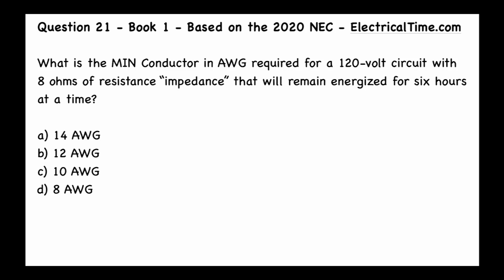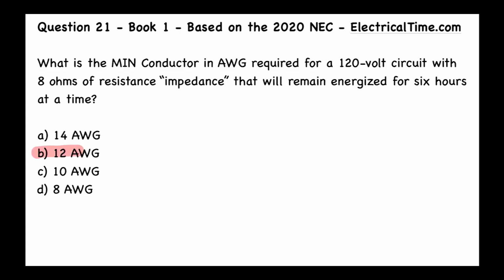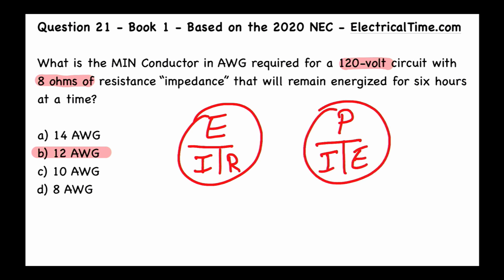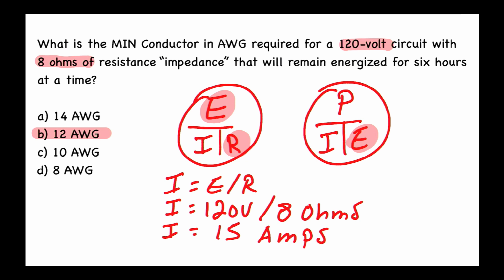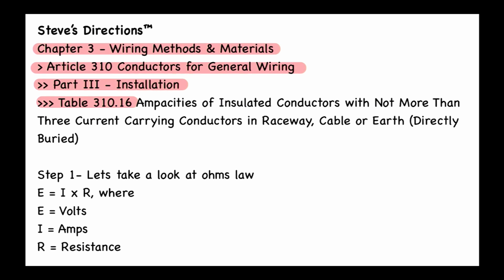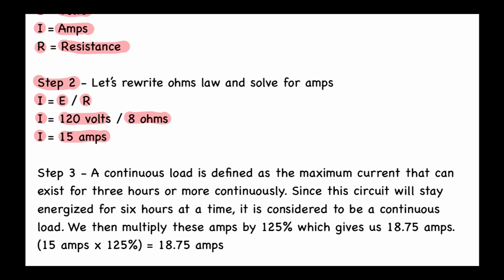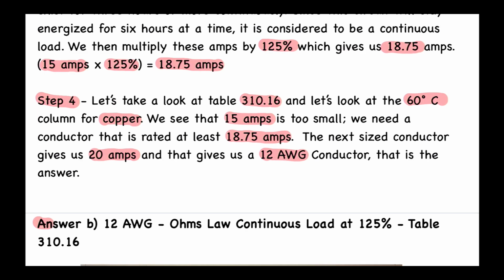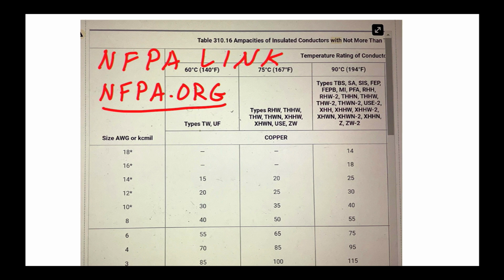NEC 2020 Table 310.16 Conductor Sizing & Ohms Law Video 20-01-021